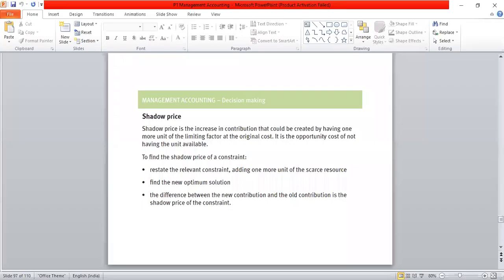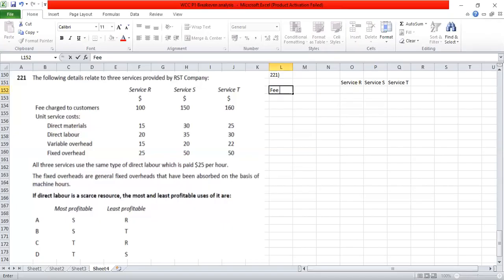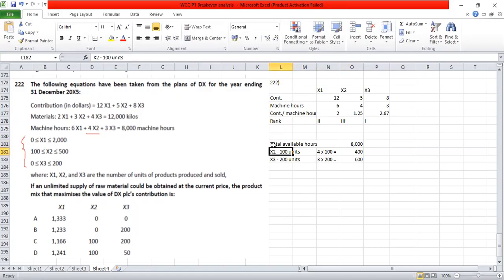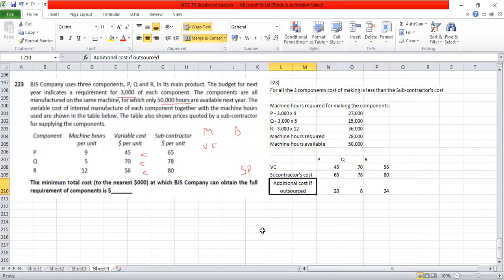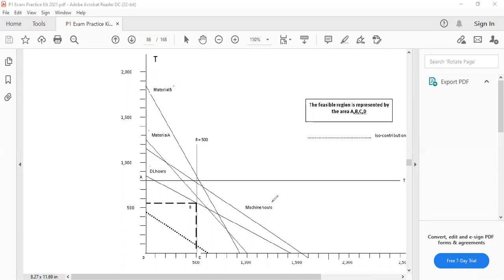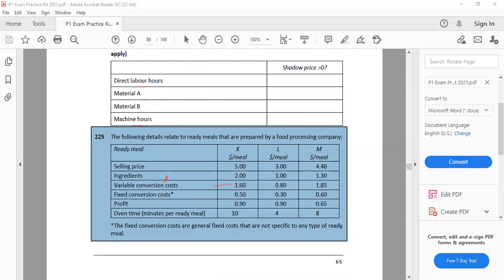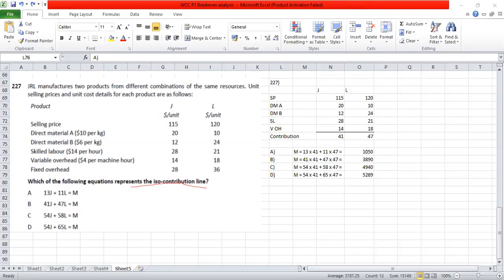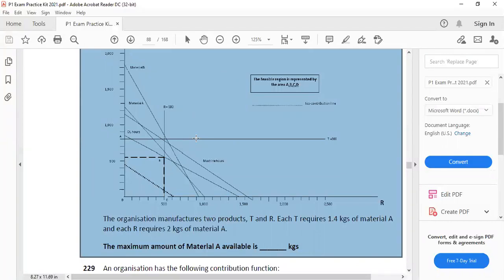CIMA P1 Shadow price and Slack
CIMA P1
Limiting factor
Shadow Price
Slack
MCQs from Exam Practice Kit